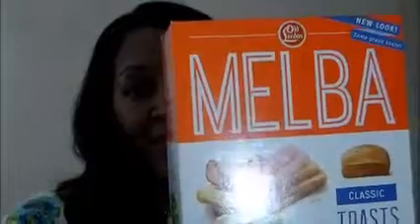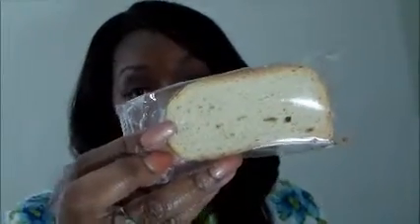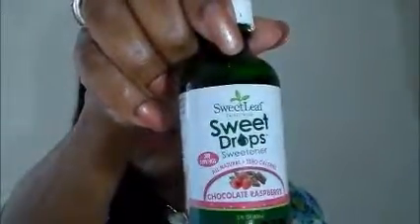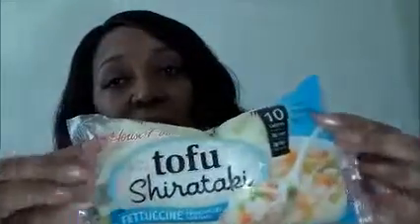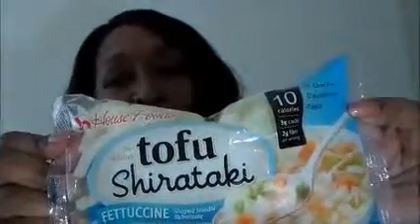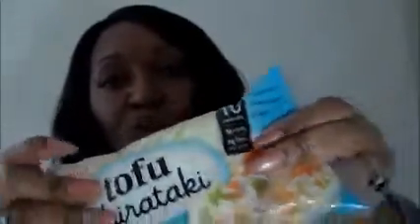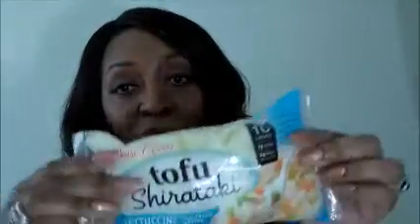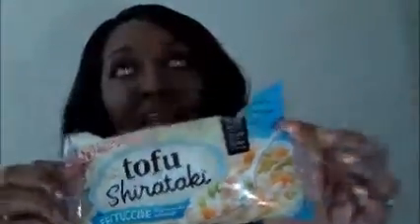HCG Diet Part 2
Here is Part 2 of my video on the HCG diet that I am following. As I discussed in my previous video I lost 29 lbs of fat in 5 weeks of following the diet. The two individuals that I did my research on were:

Foods that you can have on the diet:
Protein consist of 3.5 oz of lean protein twice per day. Weigh meat before cooking it. You can have Lean Beef, Chicken Breast, Veal, White Fish, Shrimp, Crabs, and Lobster. You can subsitiute 100 gram of Fat Free Cottage Cheese or 1 Whole Egg and 3 egg whites

Vegetables: Almost no limit on these twice per day.
Spinach, Chard, Beet Greens, Asparagus, Celery, Radishes, Green Salad, Tomatoes, Onion, Cabbage, or Cucumbers

Fruit: Twice a day
Apple
1/2 Grapefruit
Handful of Strawberries
Some people also have a orange, but found it caused me not to loss weight so I stay away from it.

Two pieces of Melba Toast eaten at different times of the day.
Juice from 1 lemon, 1 tbsp of milk per day
Stevia, all kinds of spices, herb, vinegar.
Tea, Coffee, Water

I got my Stevia Drops from: Pounds and Inches Away.com
Tofu Shirataki Noodles from Whole Foods or Asian Market
Melba Toast from Amazon.com
Stur Liquid Water Enhancer from Sturdrinks.com